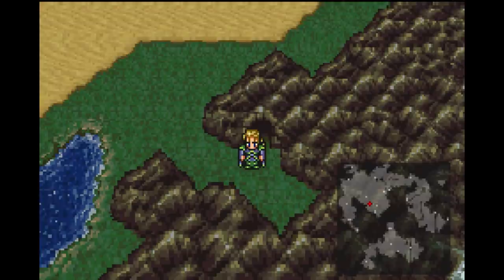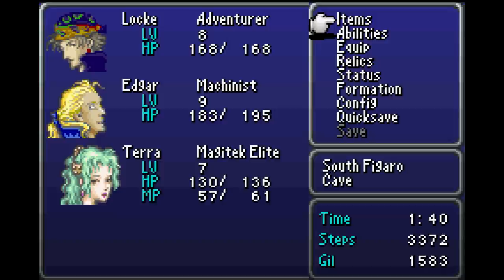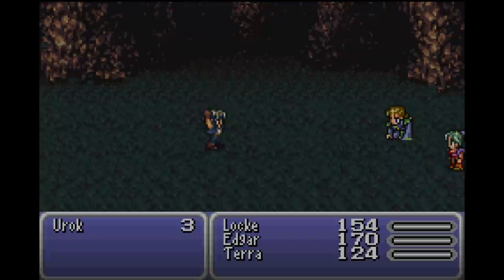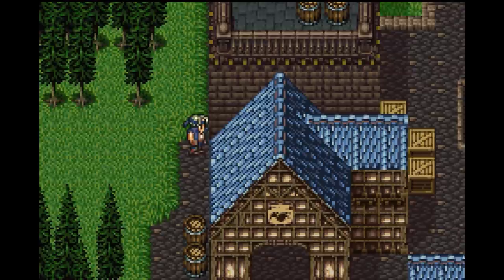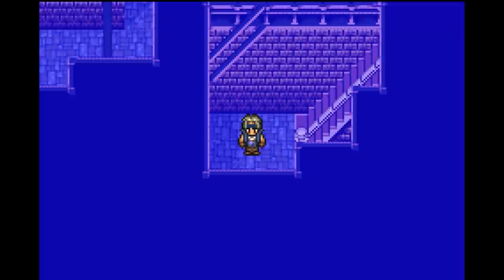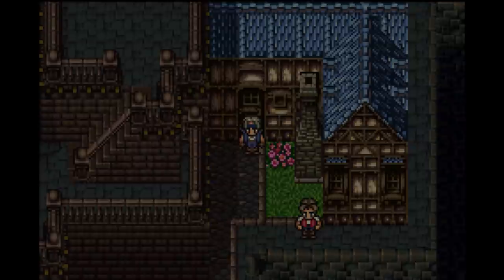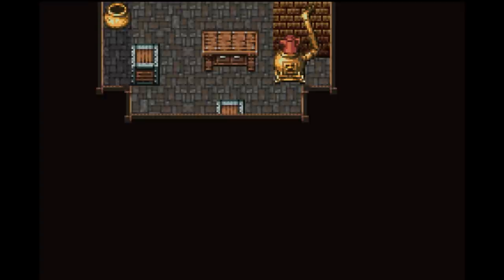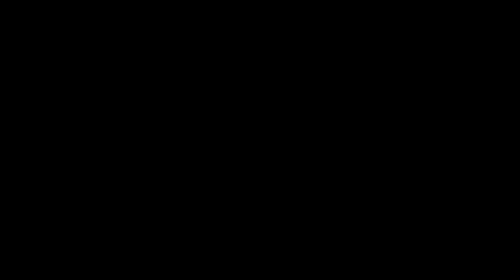Final Fantasy VI Walkthrough Part 3 - Terra, Edgar & Locke Head To South Figaro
A HUGE thank you to all my Patrons on Patreon for the support they provide to the channel which help me to keep making LPs such as this one, a special thank you to the highest tier Patrons:

► Josh Murphy
► j85norway
► Caleb Mott
► Jay_Wotw
► Matt C
► Casey W
► Jesse F
►CityMorgue
►Hedgelord42
► S.Wenzel
► Lukas B
► Mailouuuz
► El No
► Tevura

If you are enjoying the content, here is a complete list of EVERY Walkthrough/Movie you can find on the channel